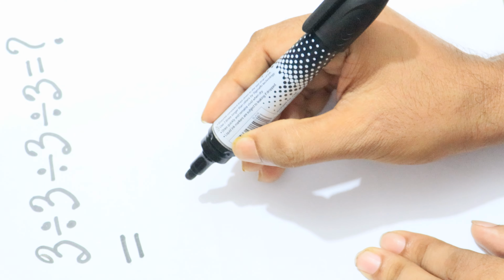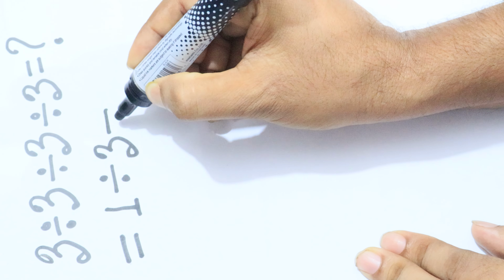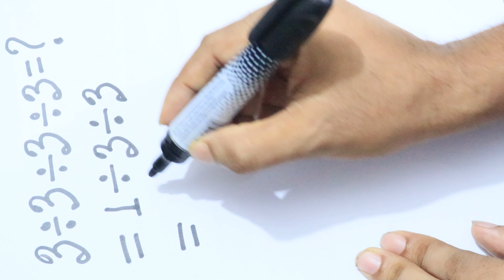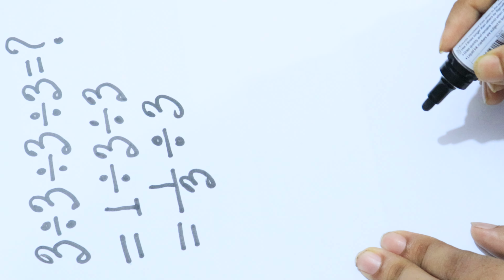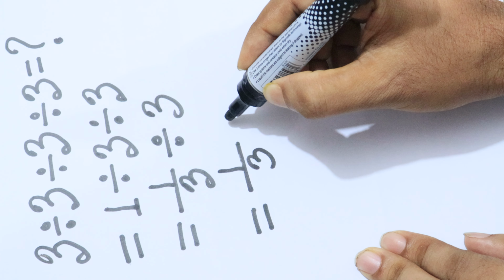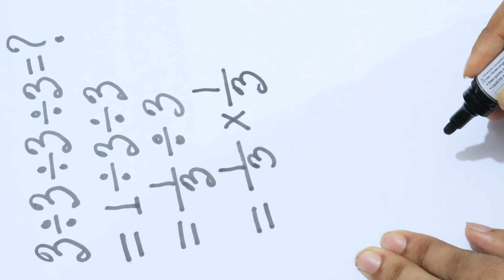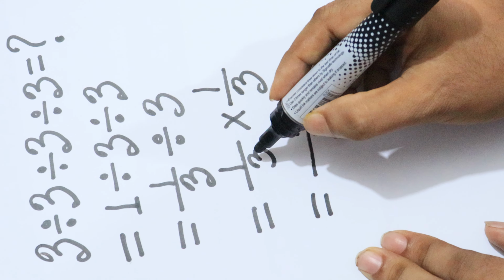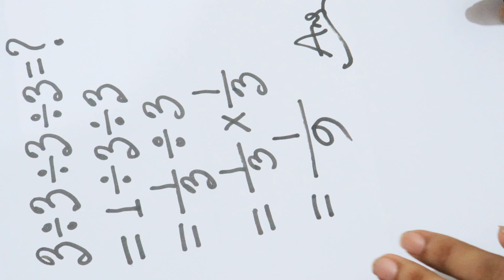Math Olympiad Question 3÷3÷3÷3=?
Maths Olympiads are held all around the world to recognise students who excel in maths. The test is offered at many grade levels and provides them with numerous possibilities to win certifications, awards, and even scholarships for higher studies matholympiad Math Olympiad Question